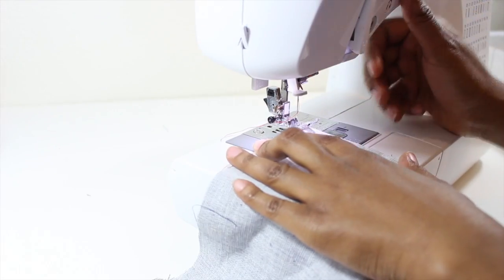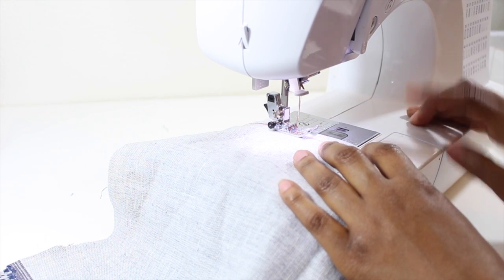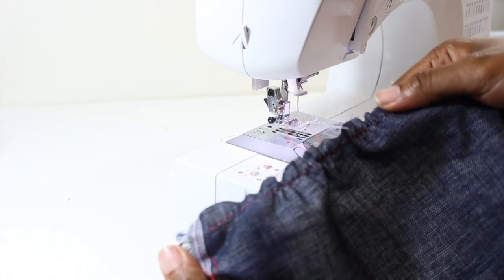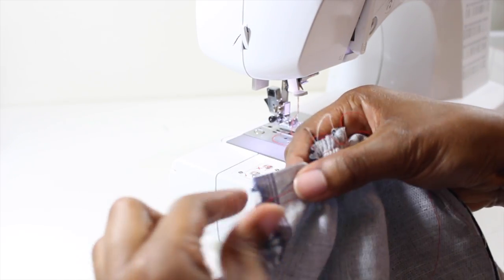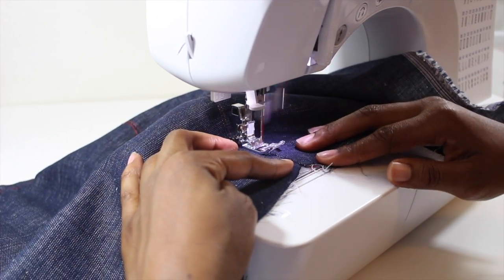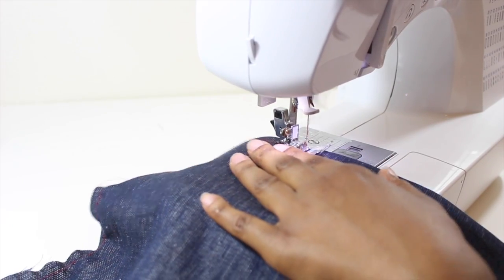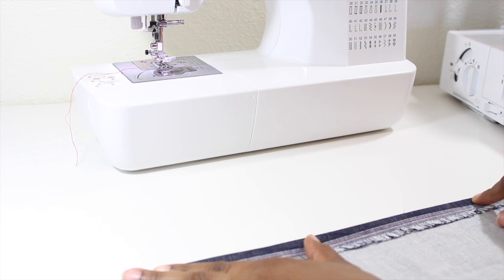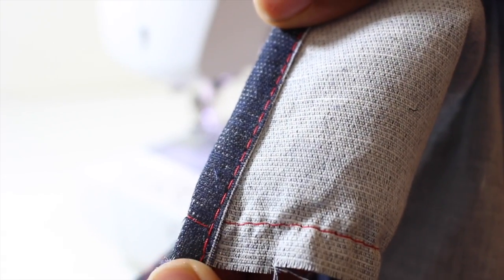Sewing Basics: Pattern Glossary Stitches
This video goes through the stitches of the glossary that are on your pattern instructions!! For this video, I will be using Butterick 5789. This pattern has 6 stitches in it's glossary and they are the double-stitch, ease stitch, gather stitch, narrow hem, topstitch, and the under stitch. I will add the edge stitch in the video as well!! Hope this helps:)

PIN: @brittanyjjones0